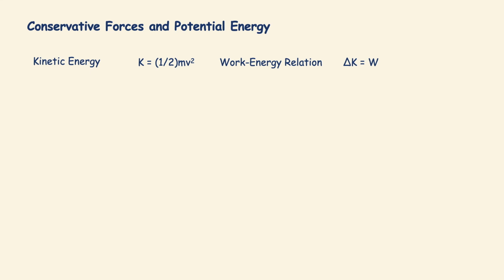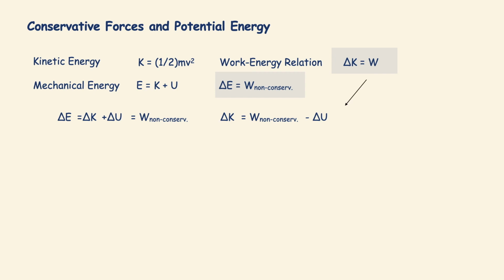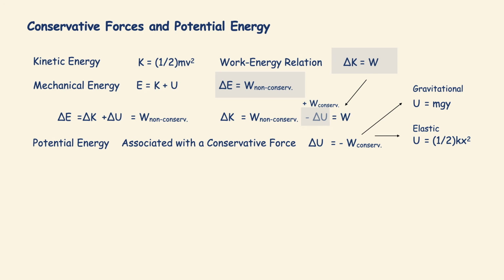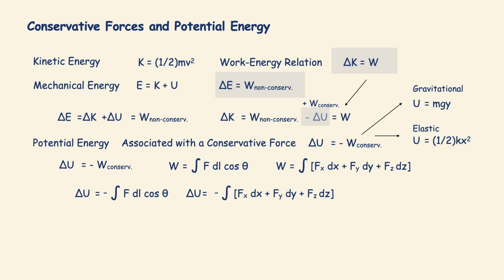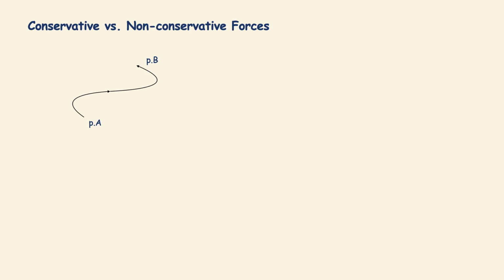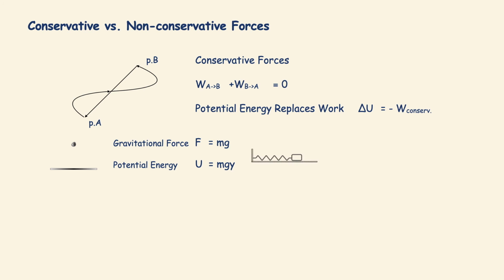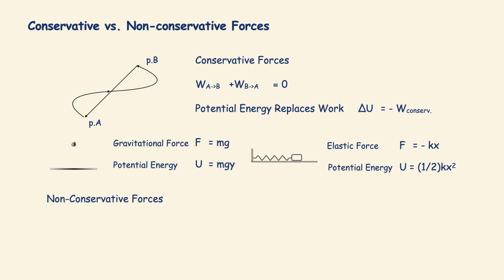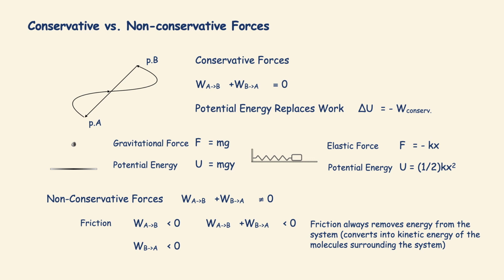Work00 Conservative Forces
Work-Energy Relation, Conservative vs. Non-conservative Forces